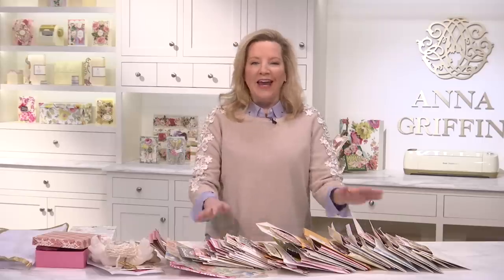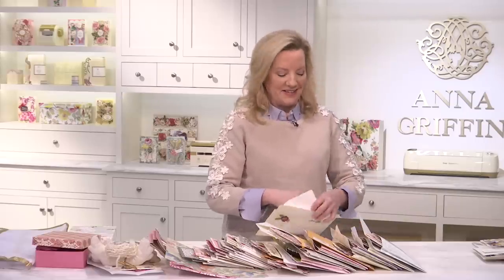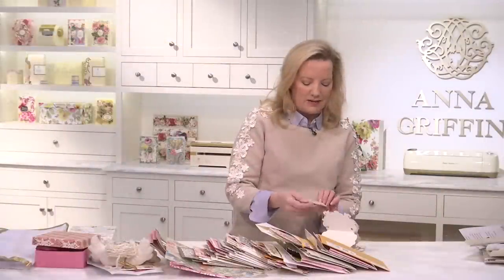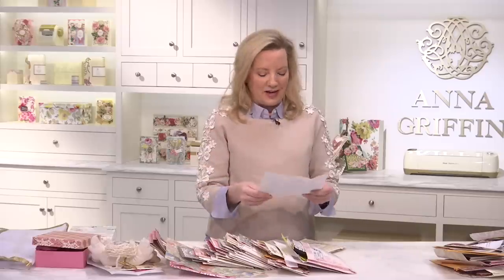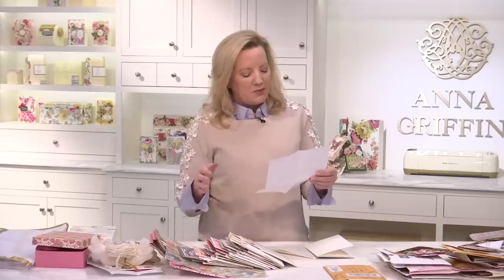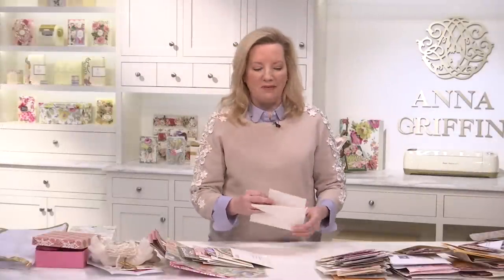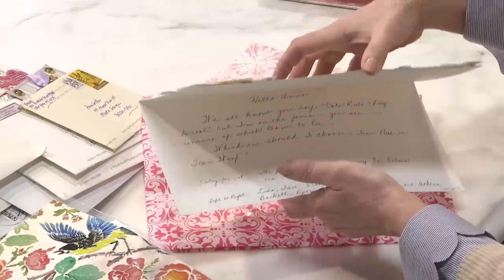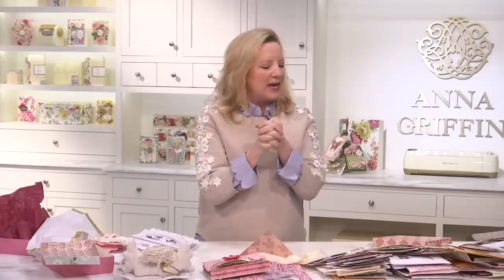02.01.2019 Fan Mail Friday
Thank you so much for this week's beautiful mail! The first Friday in February is full of first time cards, techniques and well wishes!